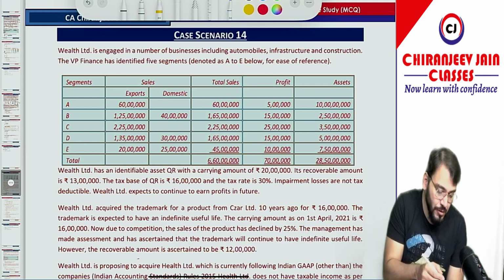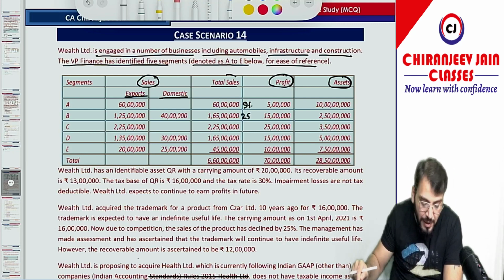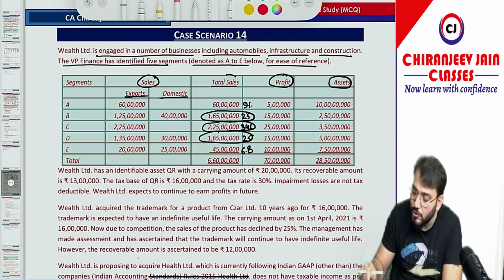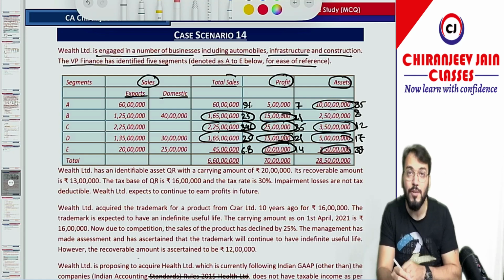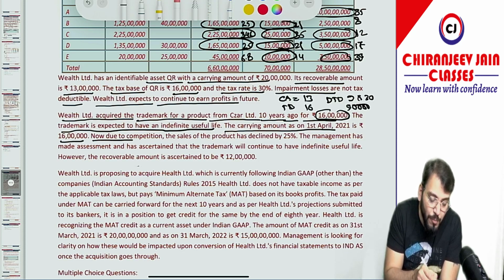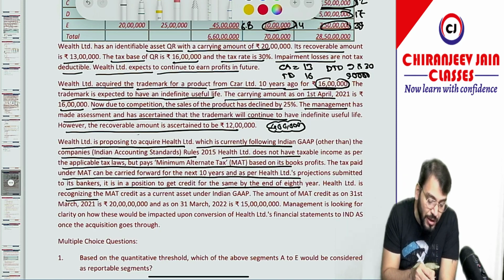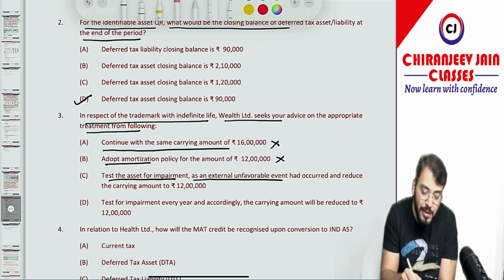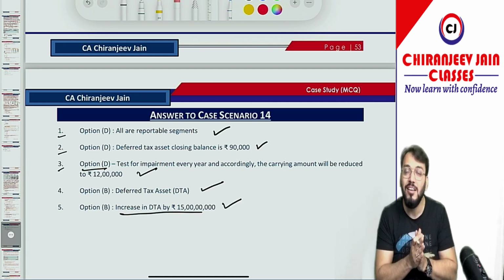CA FINAL FR | Case Study MCQs Discussion - Case Study 14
Join our Telegram Channel to download for Case Study MCQs | New questions ! Amendment